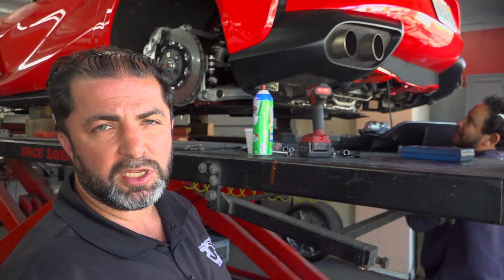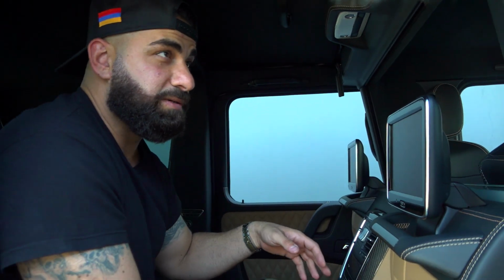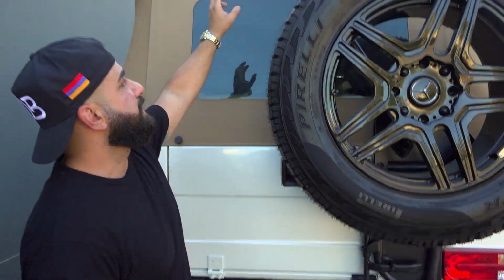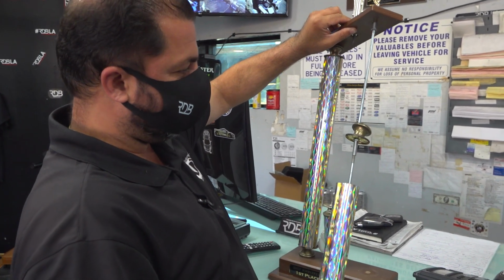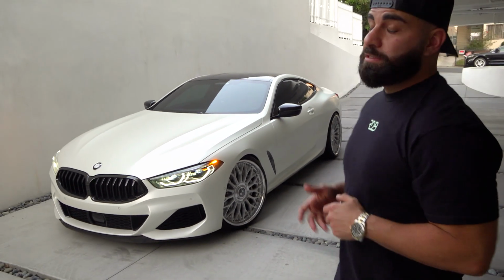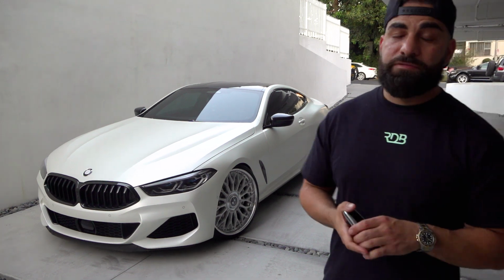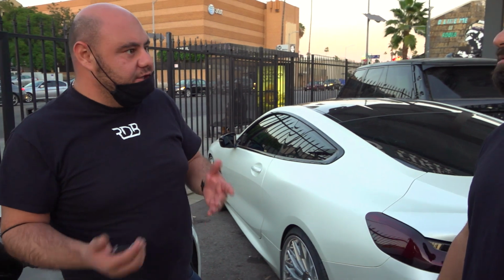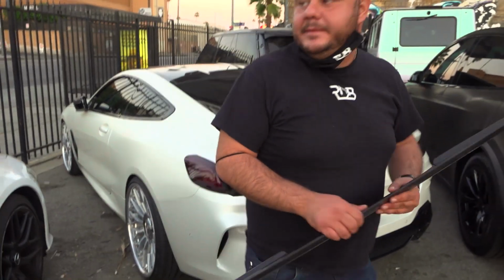Sarkis' Dream come true, BMW M850i looks amazing!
Sarkis doesn't want to admit it but this is his dream car! BMW M850i lowered, wrapped in satin pearl white featuring 22" RDB WHEELS!

New November Edition Limited T Shirt featuring the Tron style Aventador that glows in the dark! Available now!